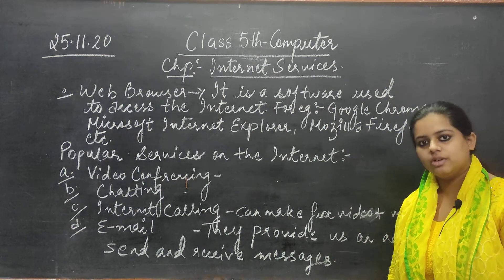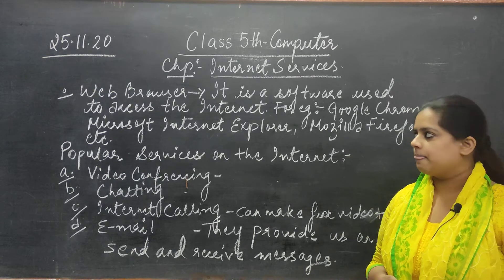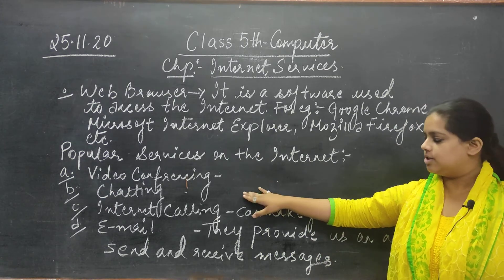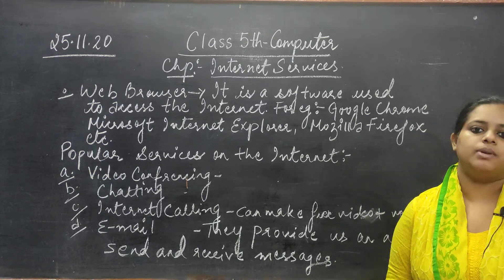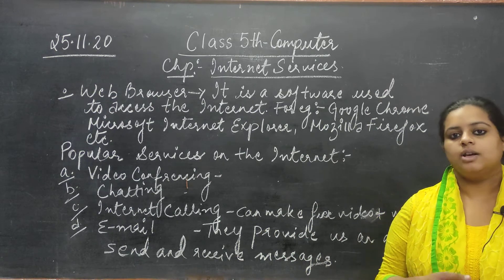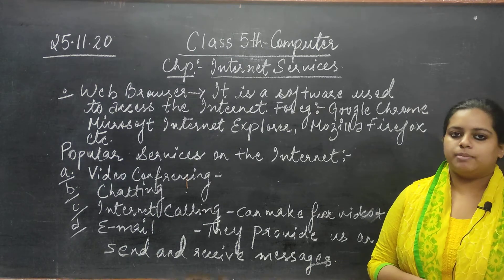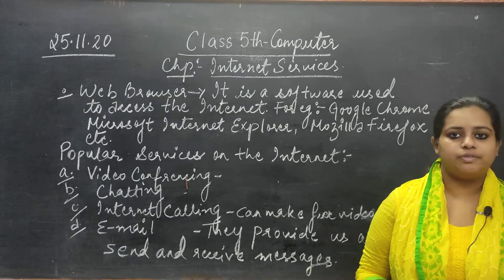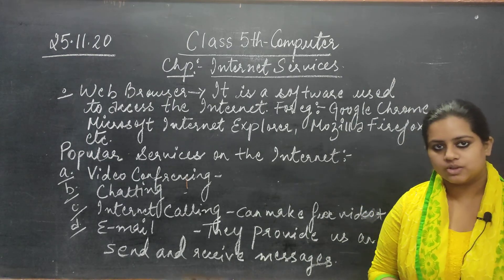Class 5 Computer | Internet Services